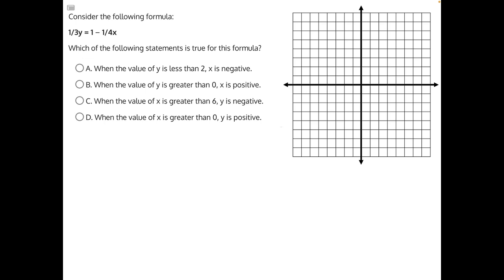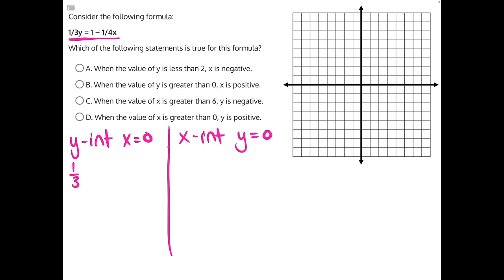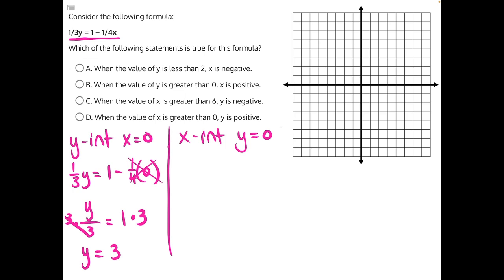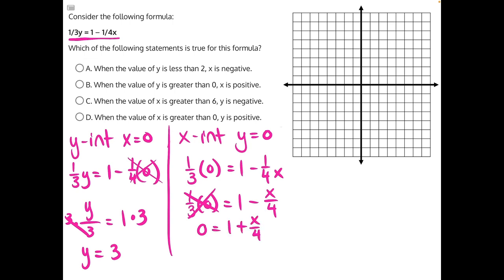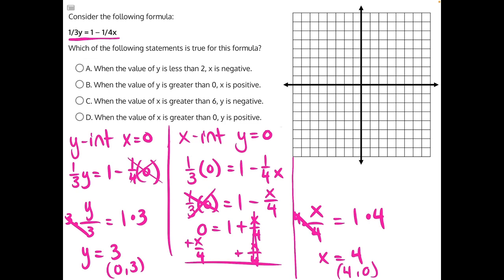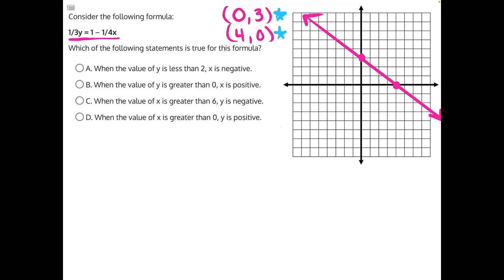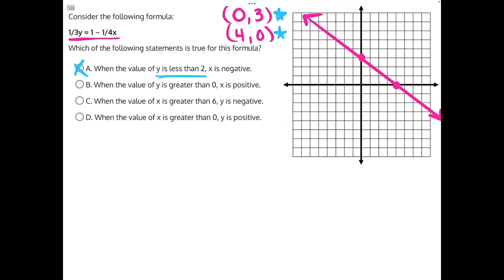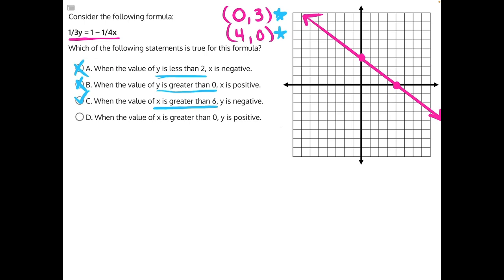Algebra Simulation 5 Solution 22